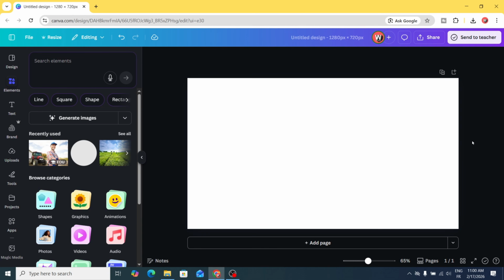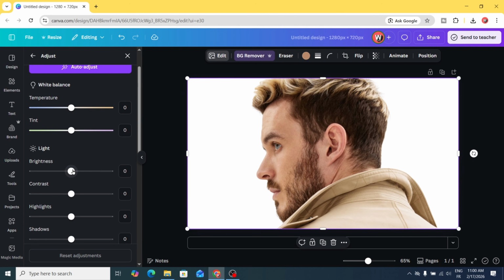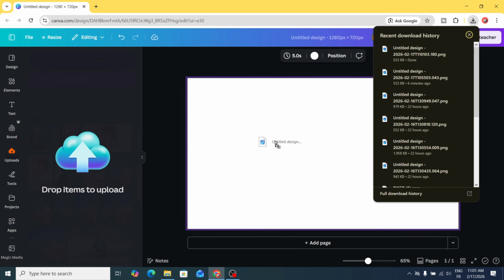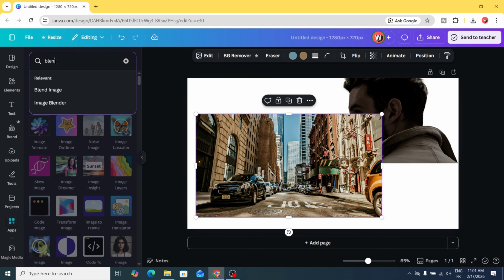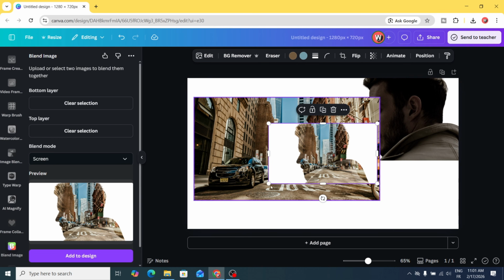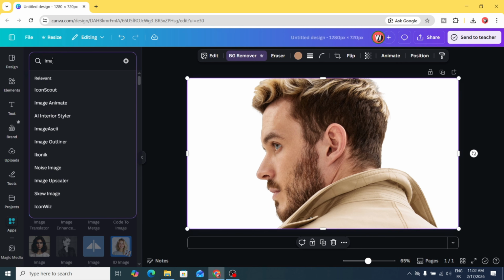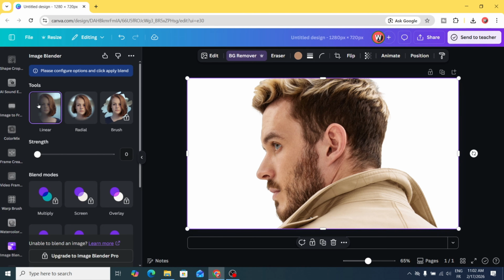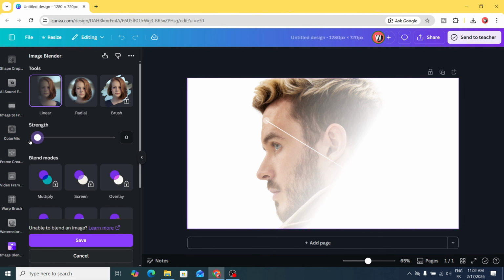Blend Images in Canva in Under 2 Minutes (Step-by-Step)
In this tutorial, I’m showing you exactly how to blend images in Canva to create professional-looking designs and stunning double exposure effects. Whether you're a beginner or a seasoned creator, you’ll learn the secret techniques to seamlessly merge photos using Canva apps